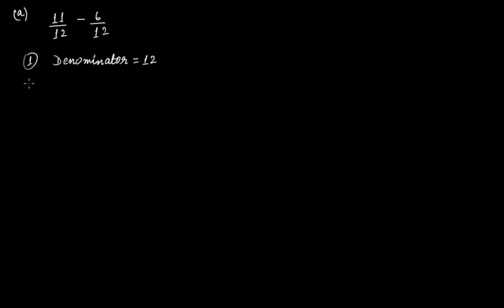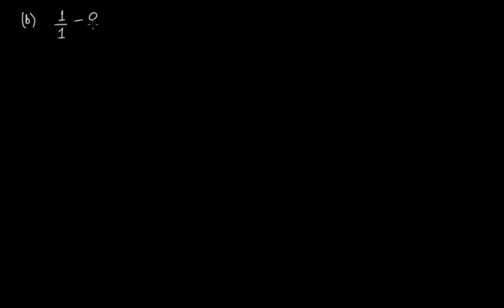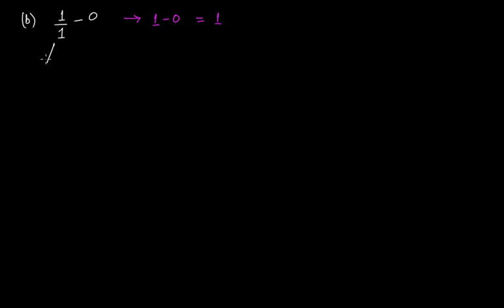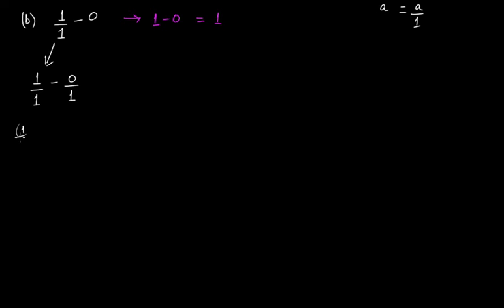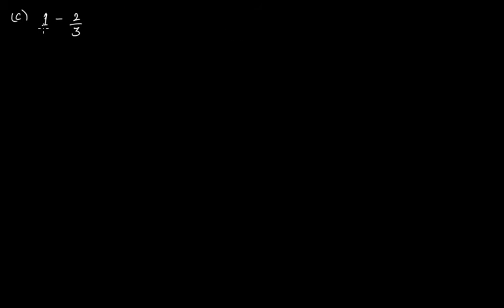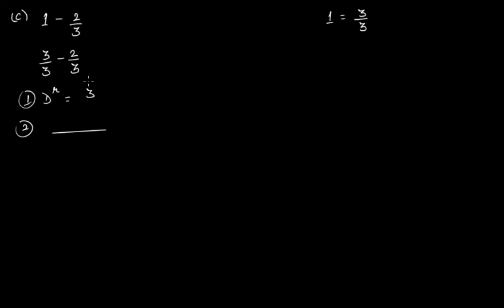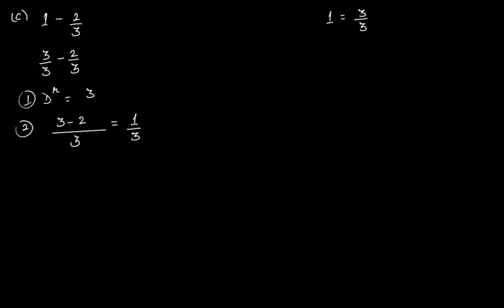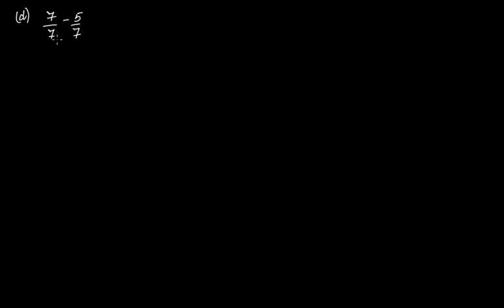Problems Based on Addition & Subtraction of Like Fractions - Part 2 || C.B.S.E. Grade 6 Mathematics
This video lecture covers the topics-
(1) How to add and subtract like functions?